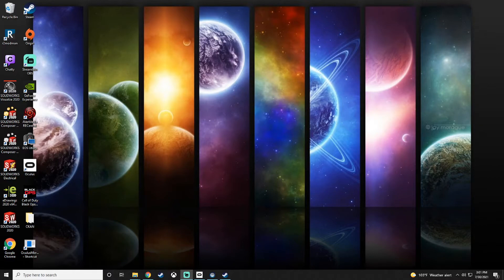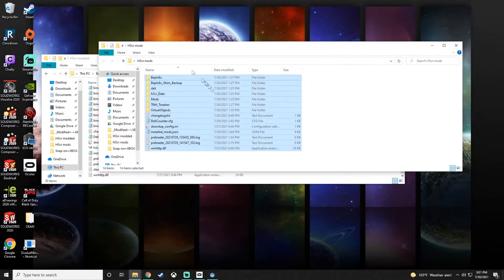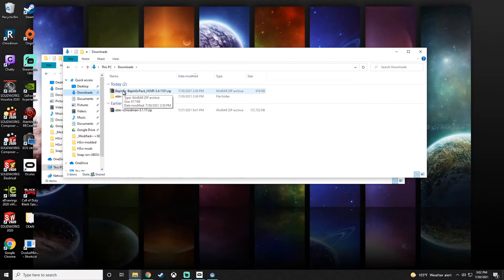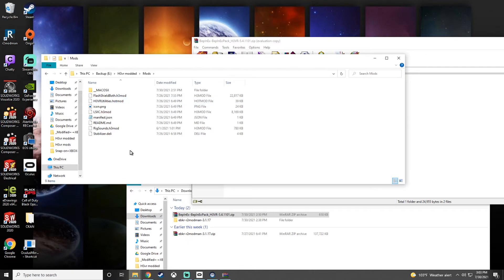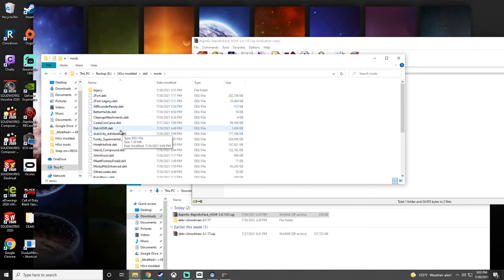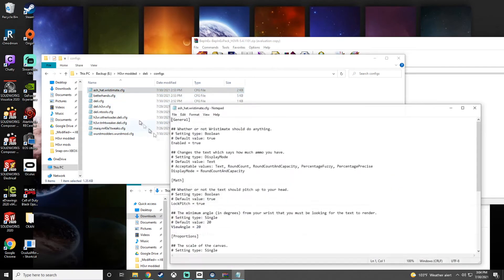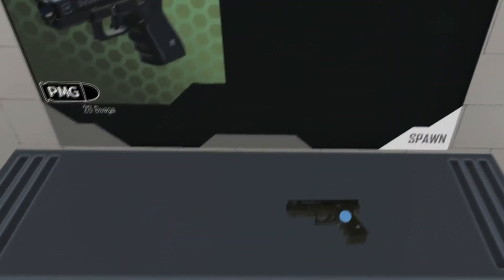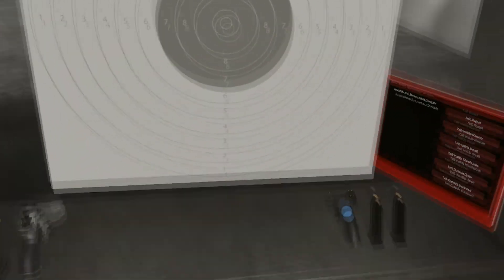[OUTDATED deli no longer supported] How to manually mod Hotdogs, Horseshoes, and Hand Grenades H3VR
I wanted to make this video to show people how to mod H3VR because the default manager that is all over youtube is down.